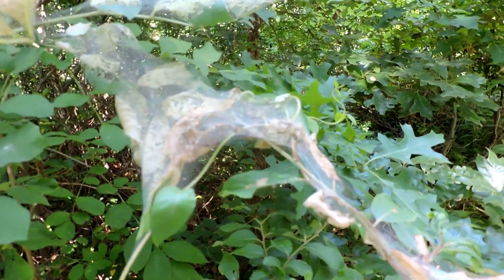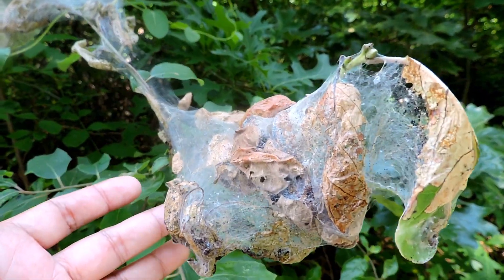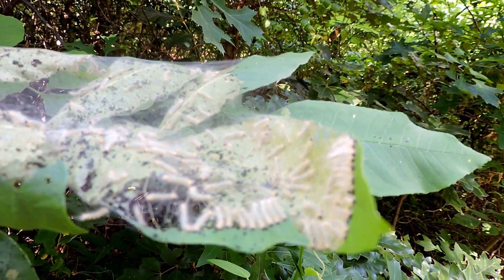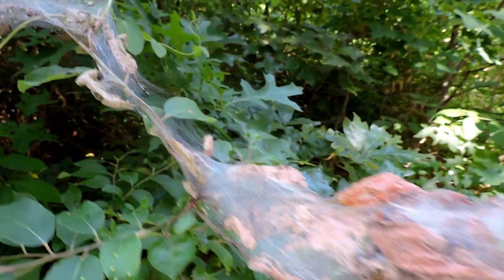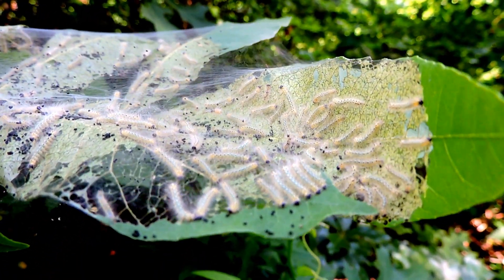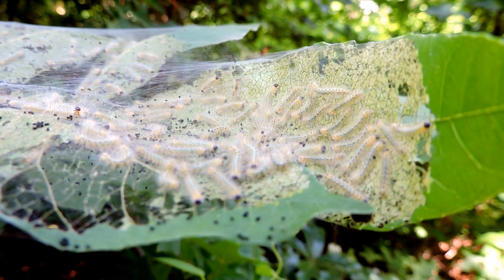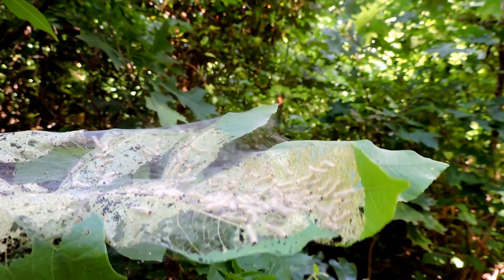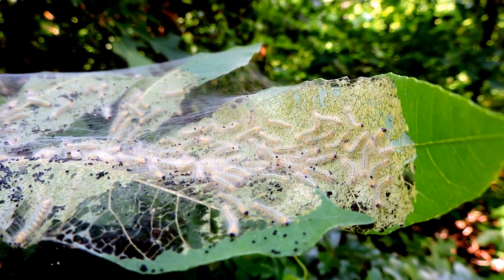Capital Naturalist: Fall Webworms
Fall webworms are communal caterpillars who live protect themselves within webs.